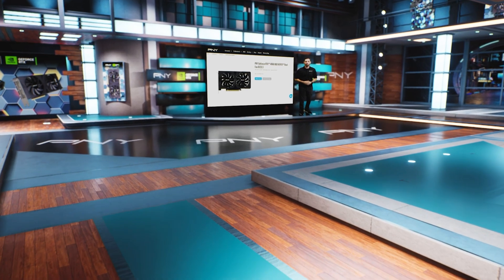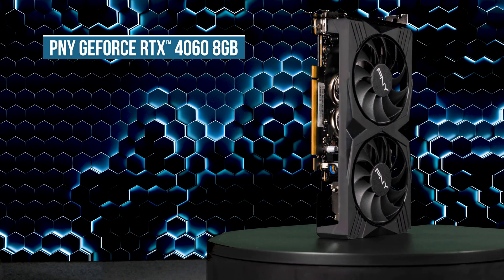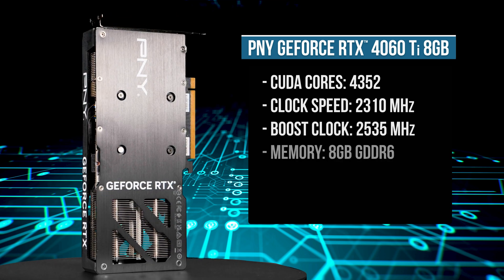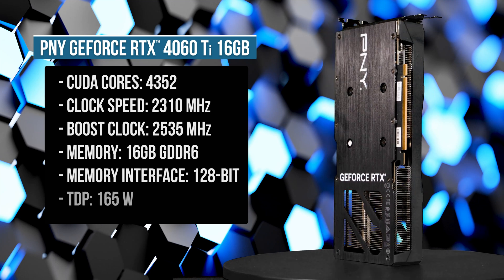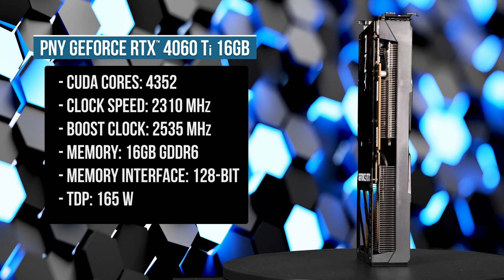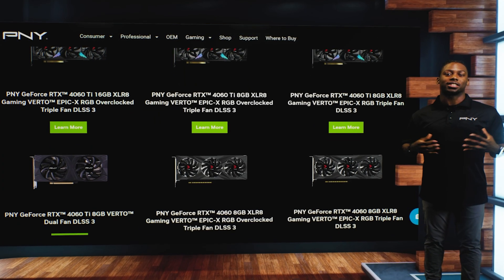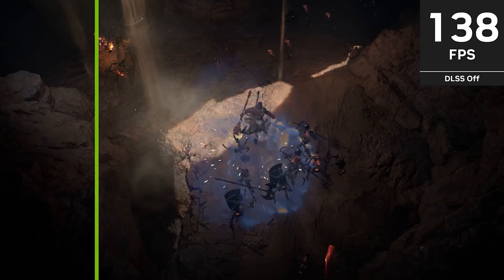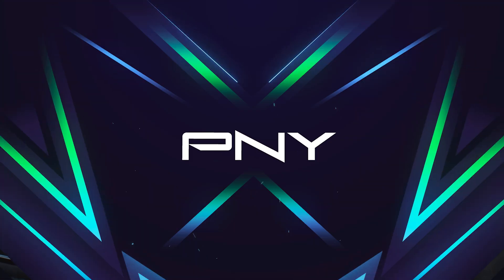PNY GeForce RTX 40 Series | Beyond Fast for Gamers and Creators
In this video, we’re going to be showcasing the power of the NVIDIA GeForce RTX 4060 8GB, and GeForce RTX 4060 Ti 8GB and 16GB capacities and how they perform playing Diablo IV.